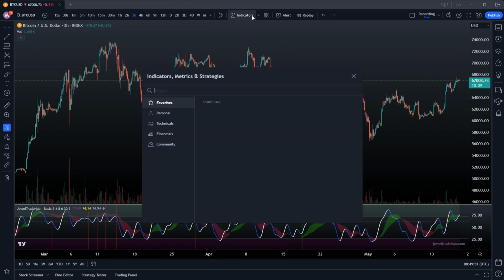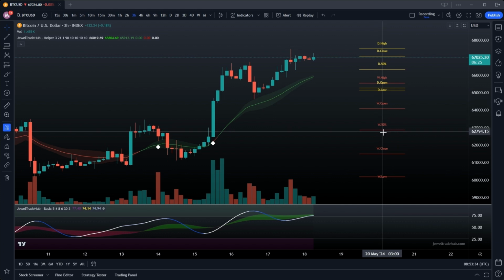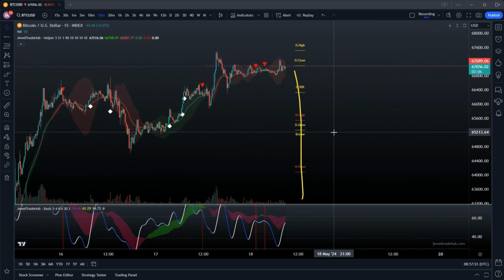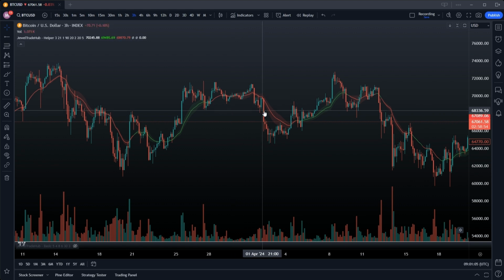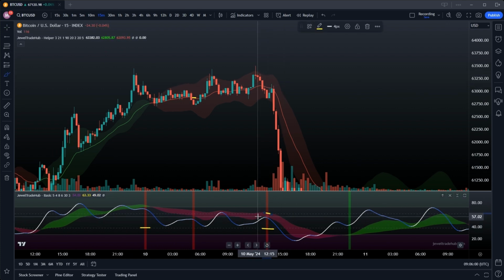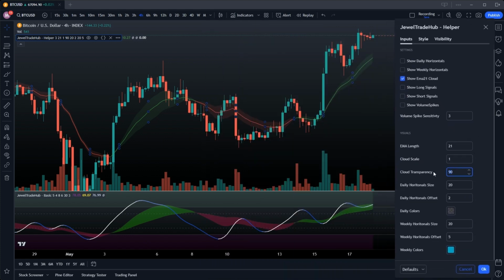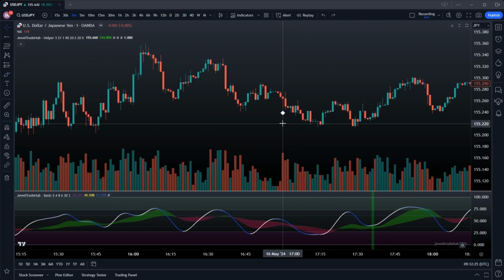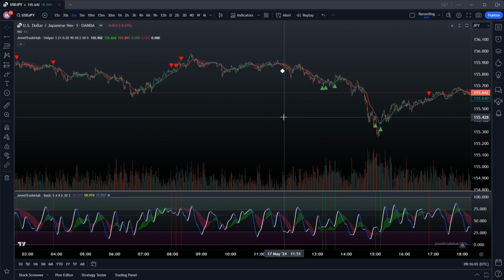6 - The Helper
This video refers to the revised version of The Jewel which has not yet been vetted by Meta Signals and is not currently available for purchase.